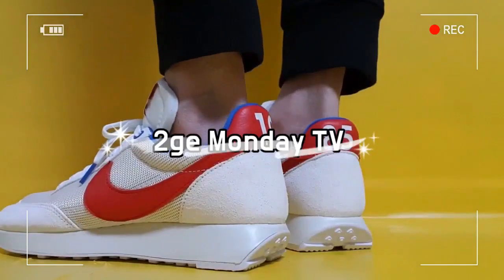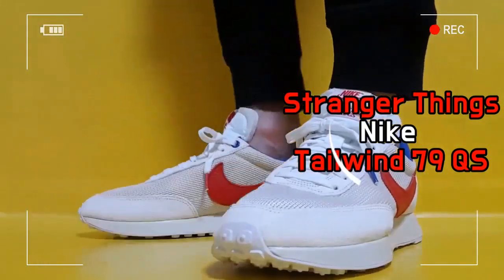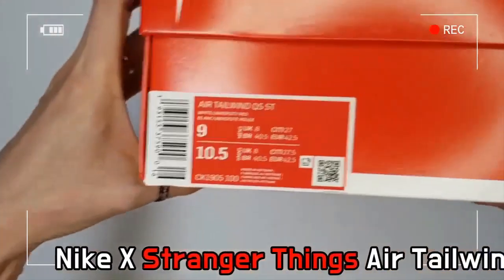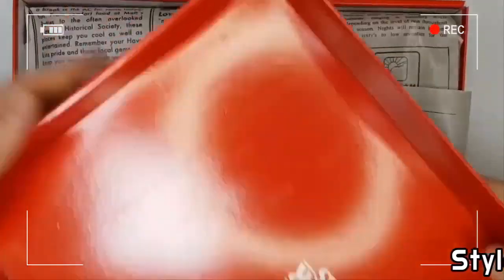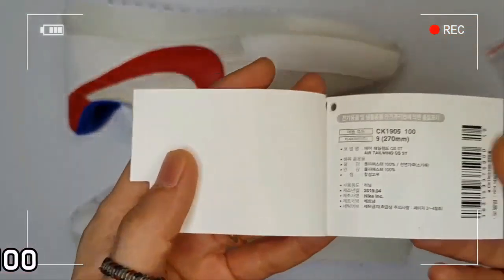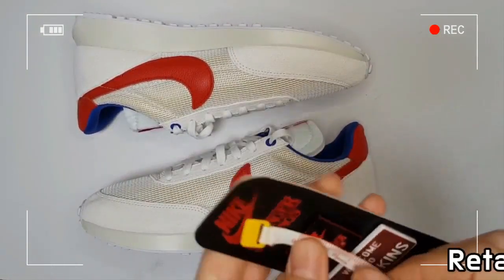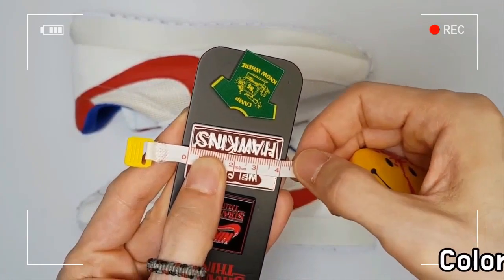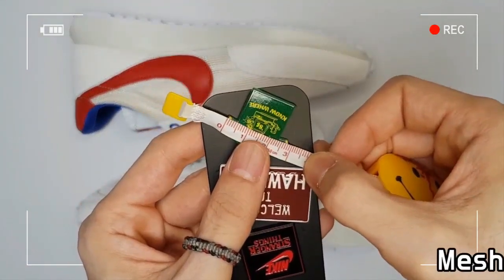Stranger Things x Nike AIR Tailwind 79 QS unboxing/Nike AIR Tailwind 79 on feet review